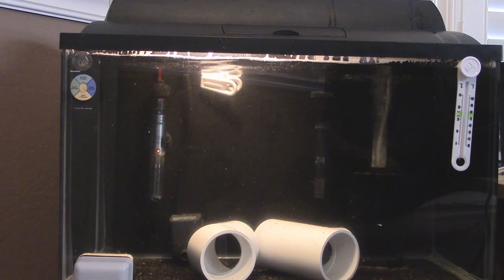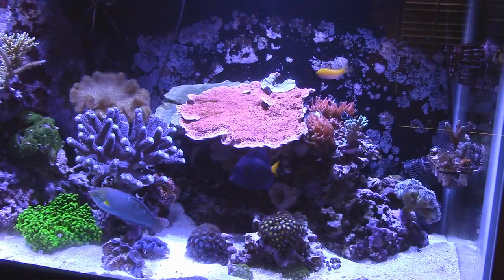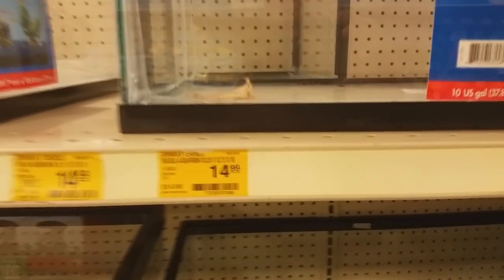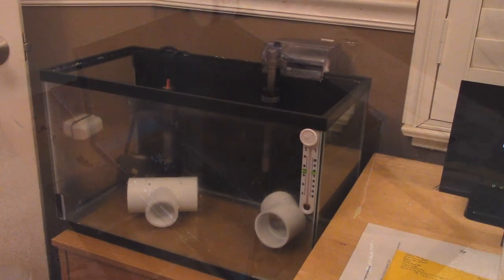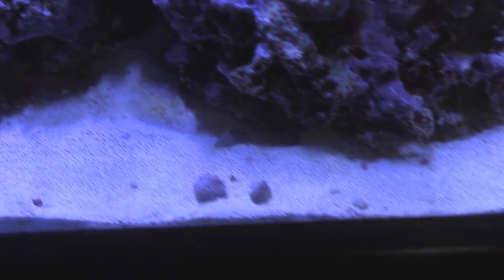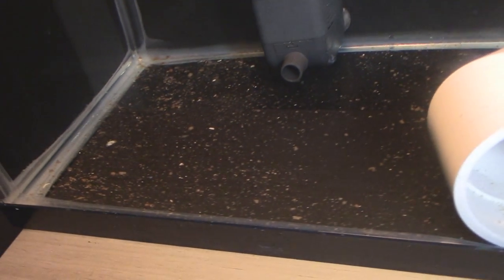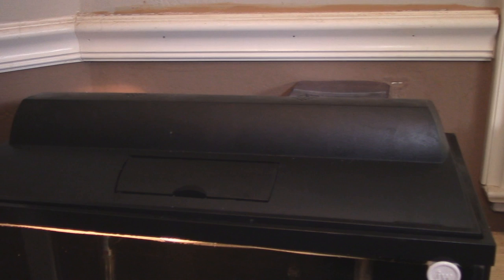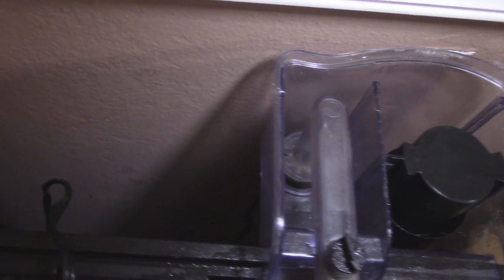How To Setup Quarantine Tank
I had a little misfortune with my quarantine tank and had to setup a new one. This video is on why saltwater aquarium quarantine tanks are important and how to setup a quarantine tank. By the way, the male Barlett Anthias did not survive in the display tank :(